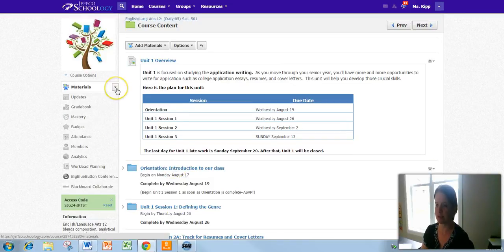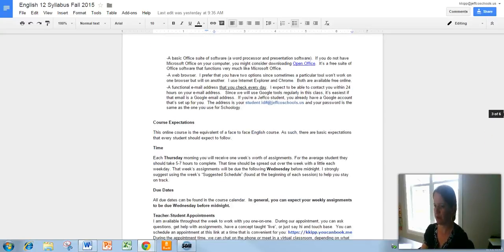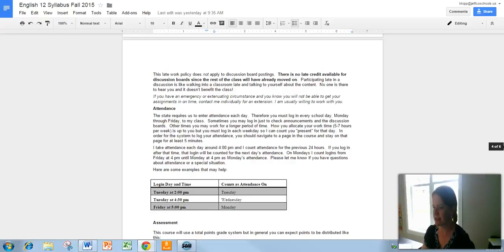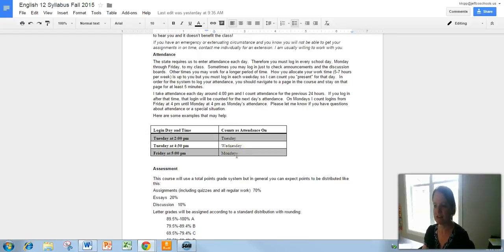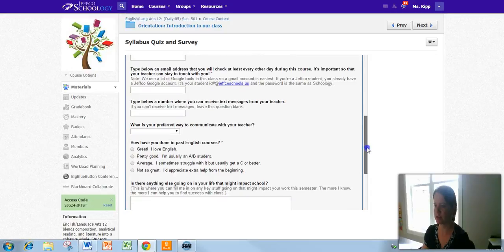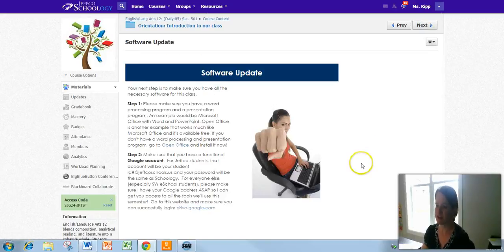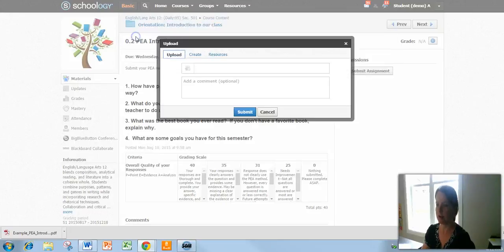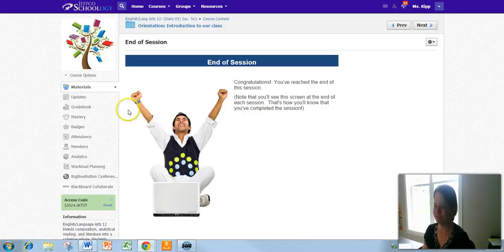Eng 12 Orientation Video